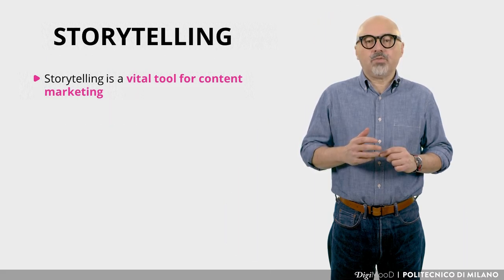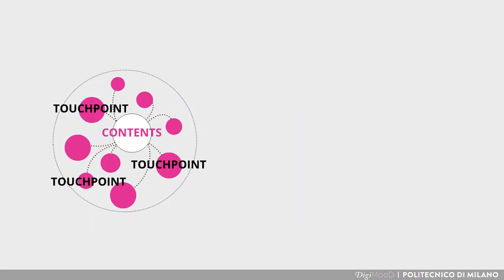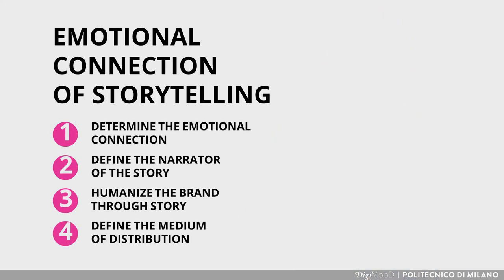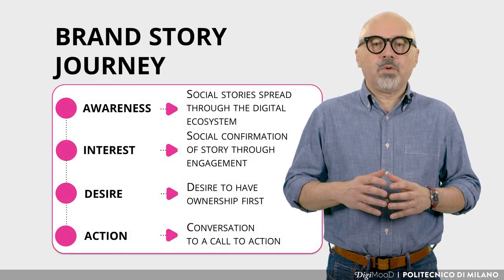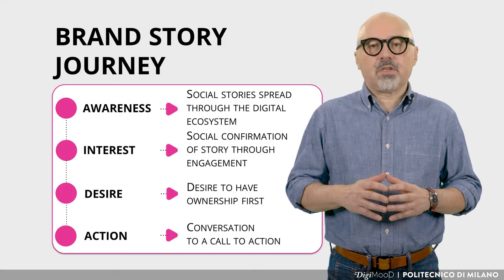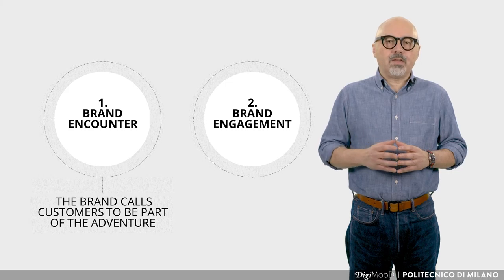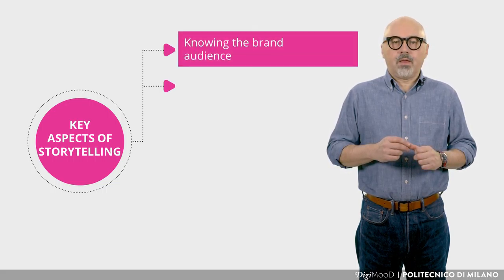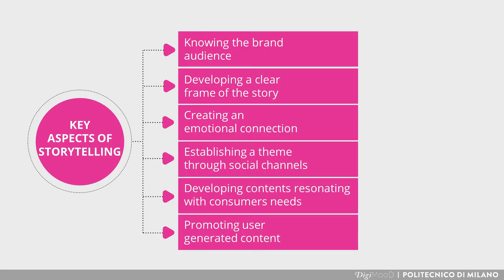Storytelling and content strategies for fashion brands (Fabrizio Pini)